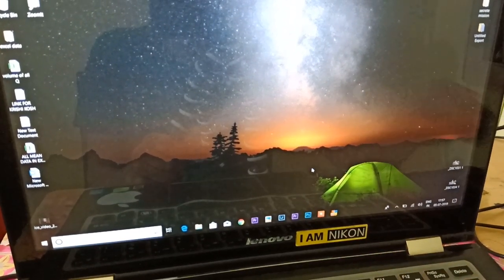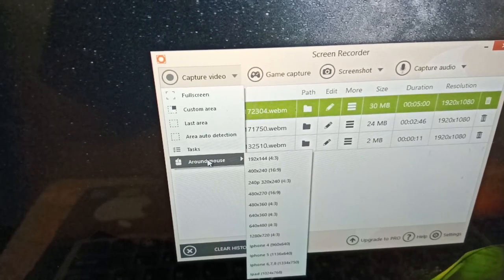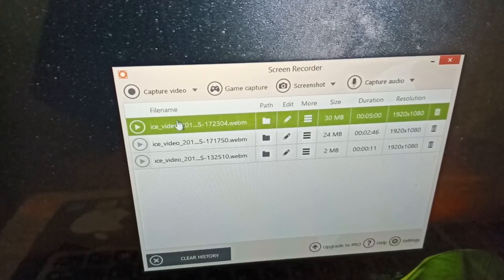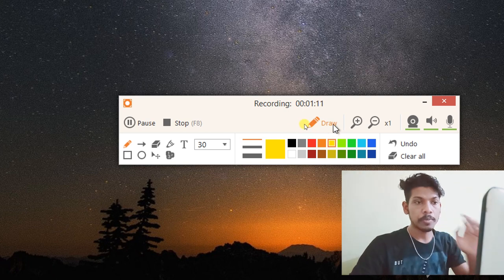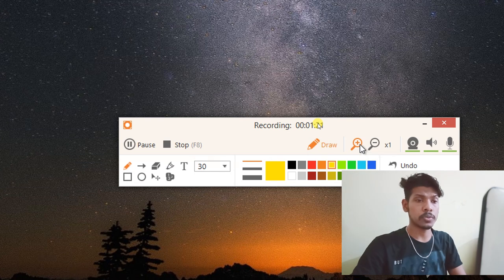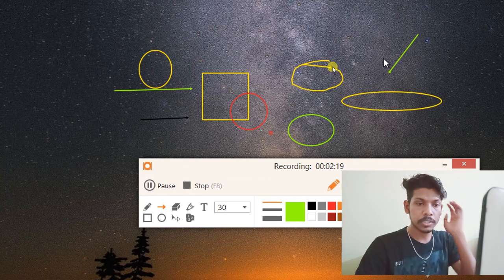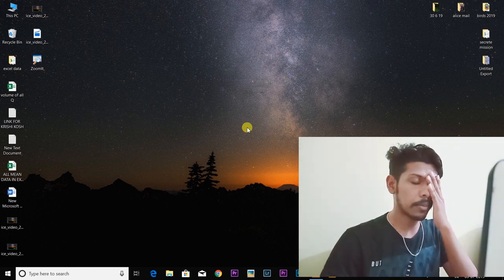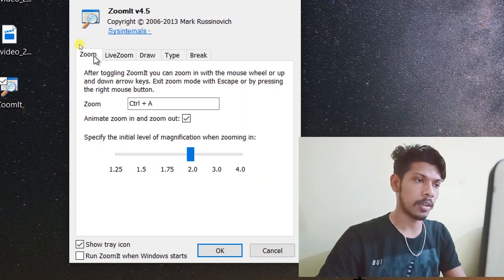How to record screen with the help of Ice Cream screen recorder/photofactory